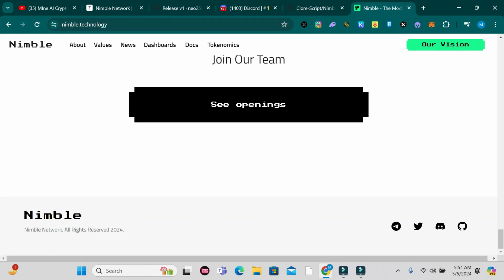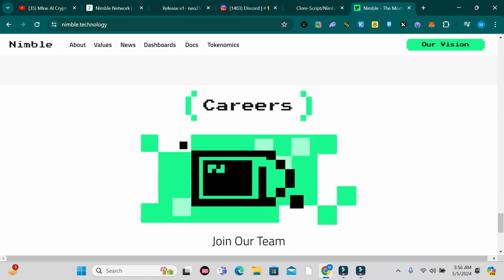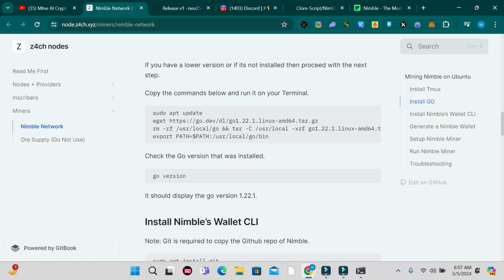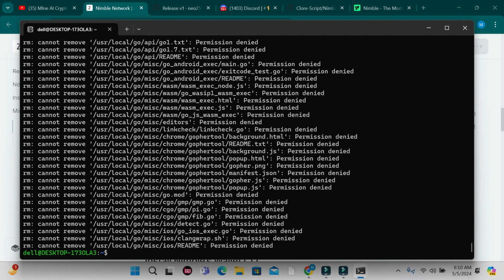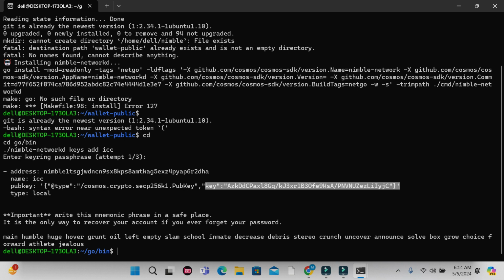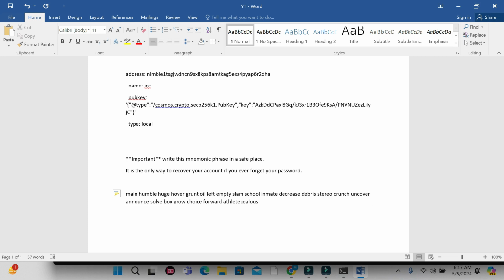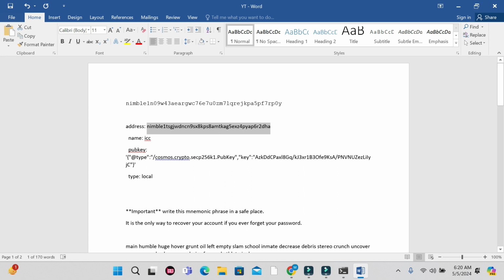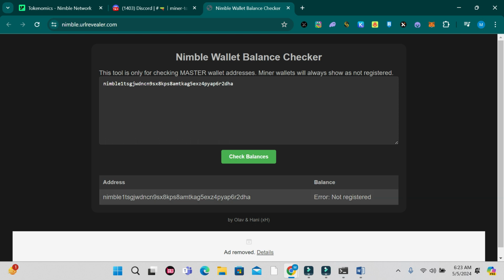How to Pre Mine Nimble Network- Part1